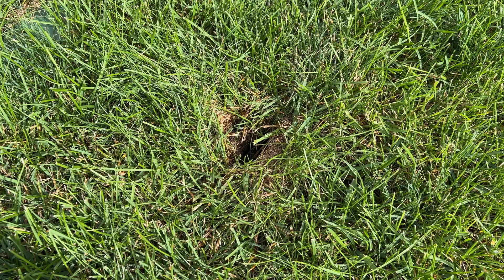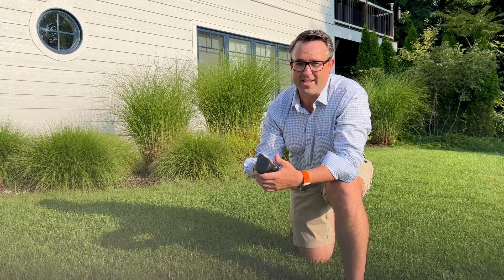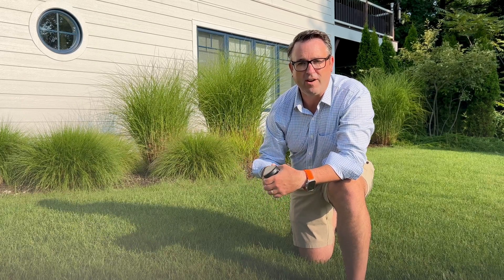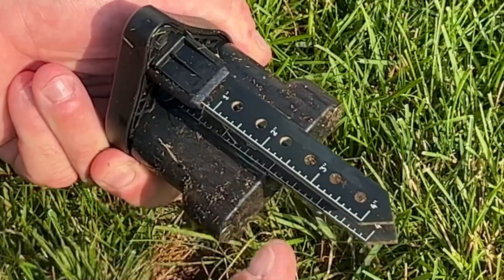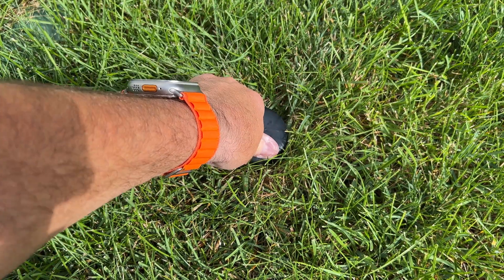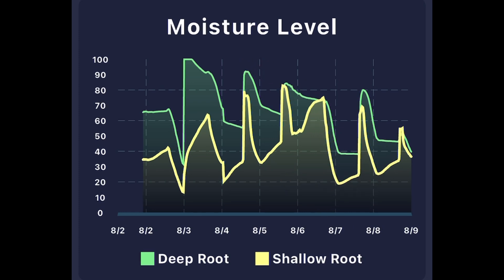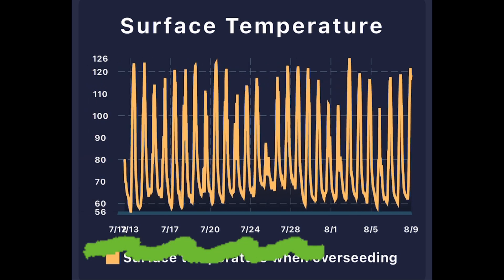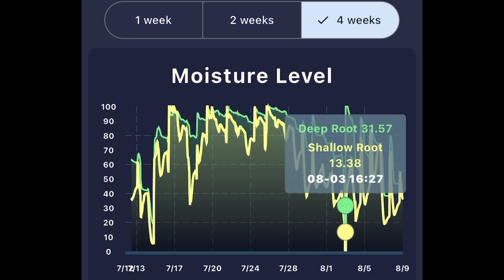I Used GeoDrops Wireless Soil Moisture Sensor for 3 Months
🌱 GeoDrops Sensor: 3-Month Installation Review 🕒

Curious about the journey of one of the first GeoDrops wireless soil moisture sensors? Join Andy as he unveils the fascinating insights from its 3-month installation. Discover how this innovative technology adapts to real-world conditions and revolutionizes plant care. 🌿📊

00:00 Introduction
00:42 GeopDrop Quality
01:29 GeoDrops App
01:48 GeoDrop Charts
03:05 Outro